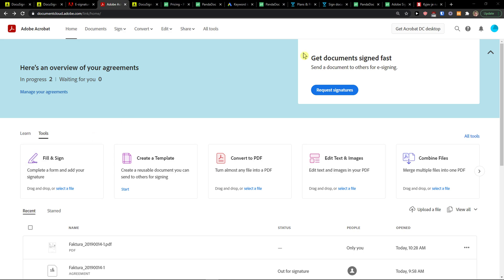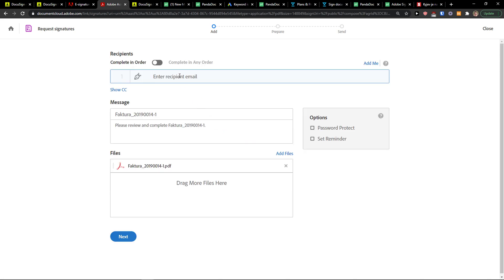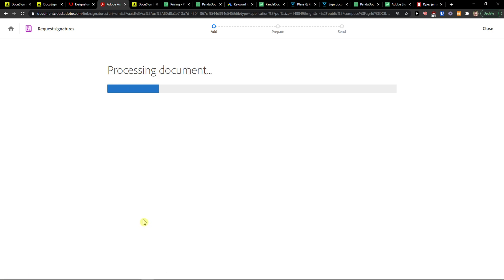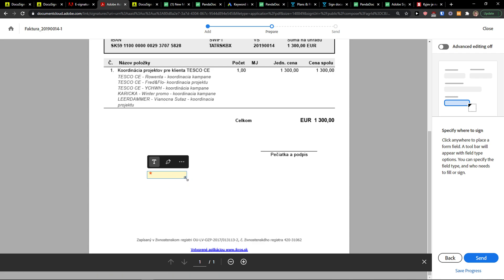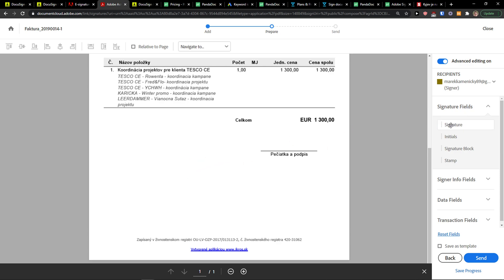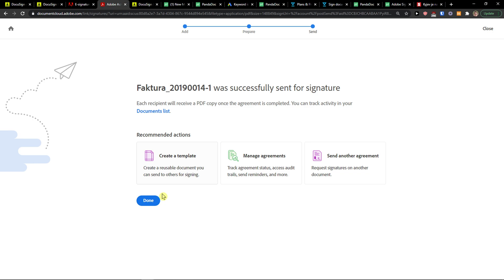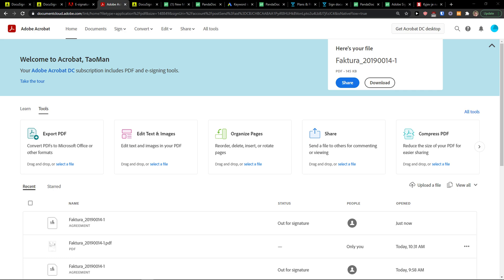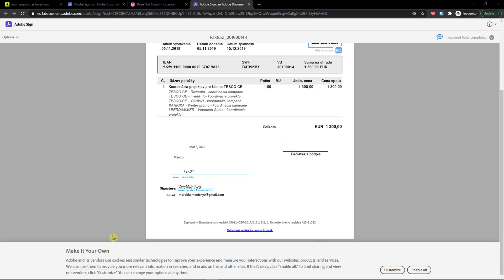How To Send Documents For Signature In Adobe Sign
In this video you will find out How To Send Documents For Signature In Adobe Sign

GET AMAZING FREE Tools For Your Youtube Channel To Get More Views:
Tubebuddy (For GROWTH on Youtube):